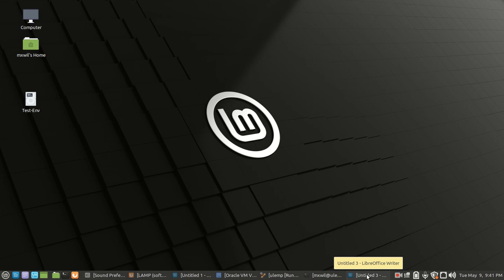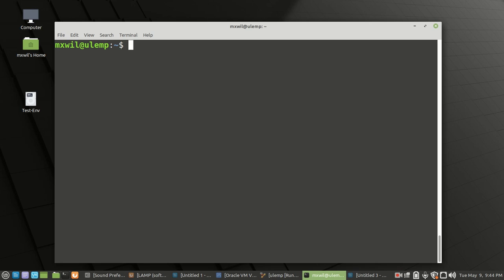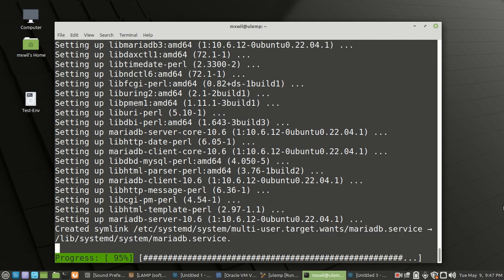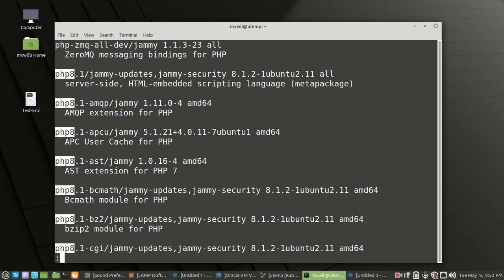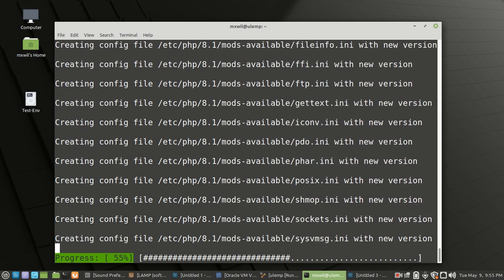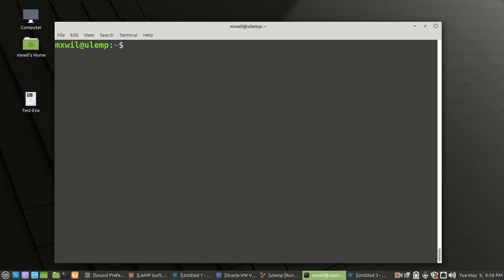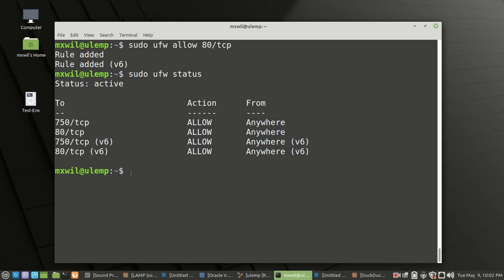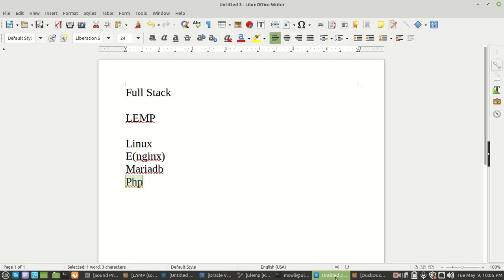1 LEMP series package install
1 LEMP series package install